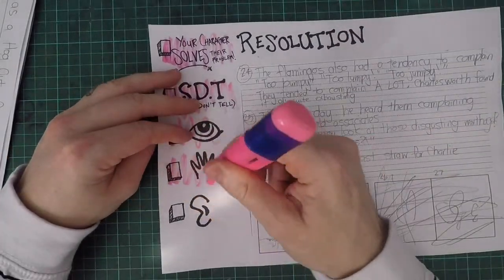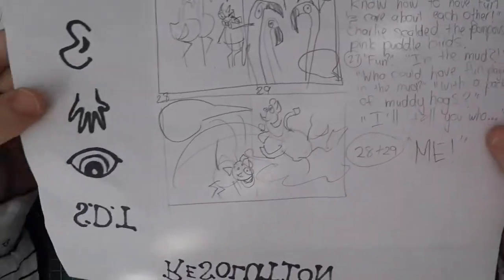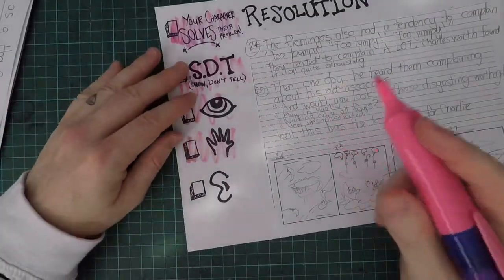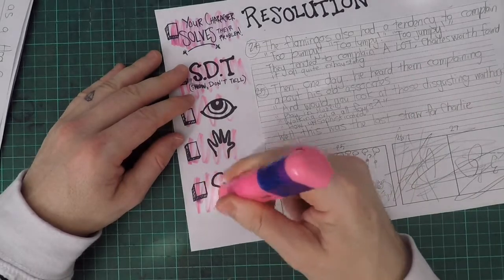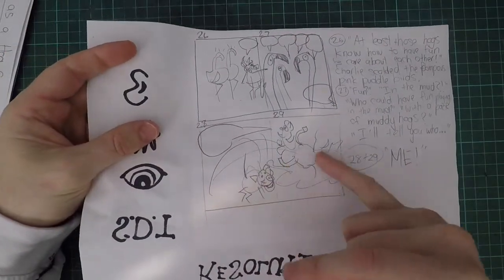CBCA WA Make Your Own Story Book Lesson 15 — Picture Book Resolution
A guide by West Australian author-illustrator, Sean E Avery, for kids who want to create their own story book or picture book to enter into the WA CBCA's Make Your Own Story Book Competition